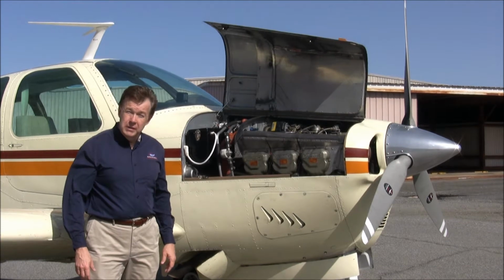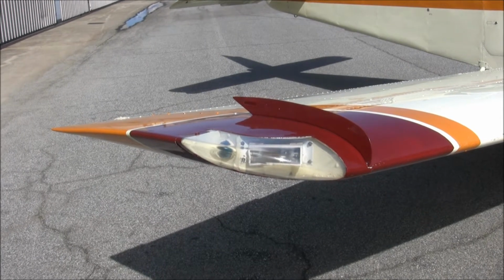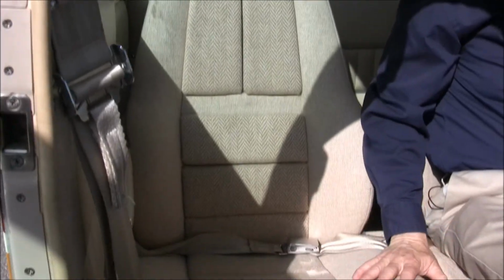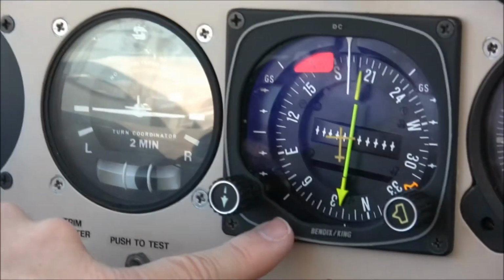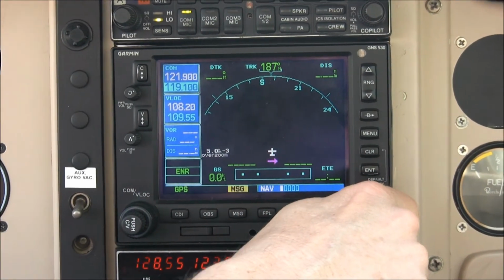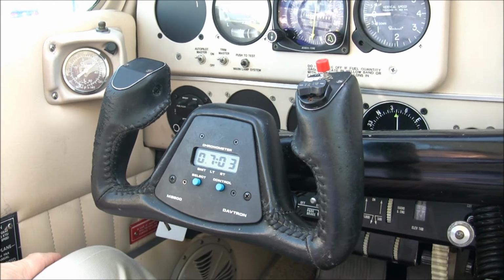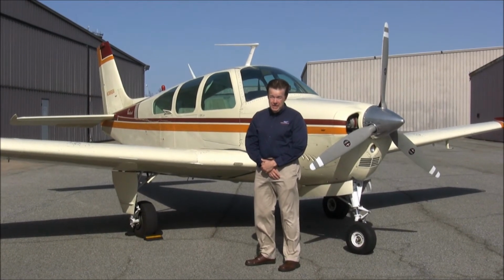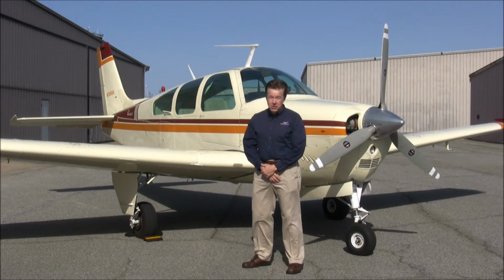Carolina Aircraft: N3866A